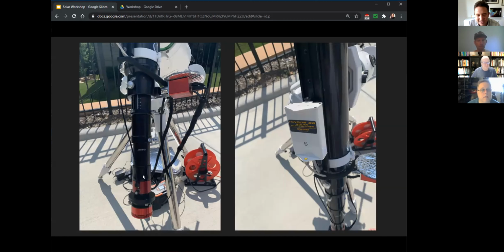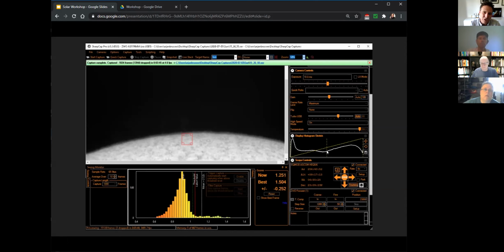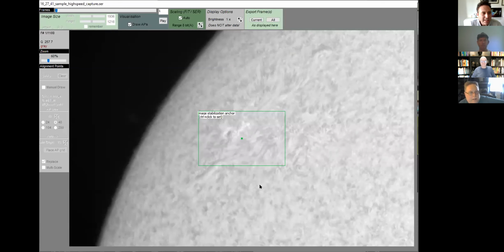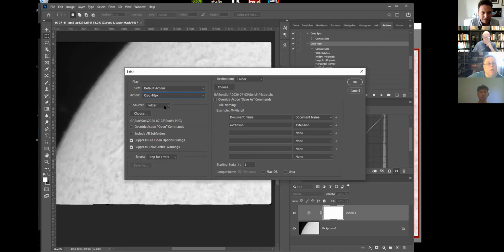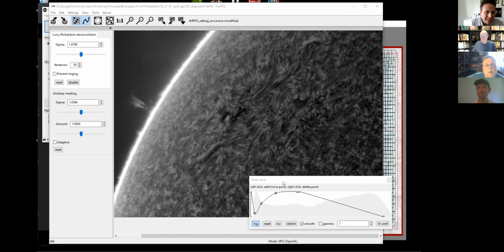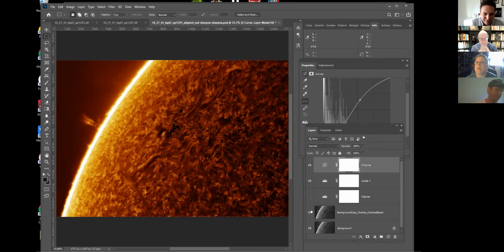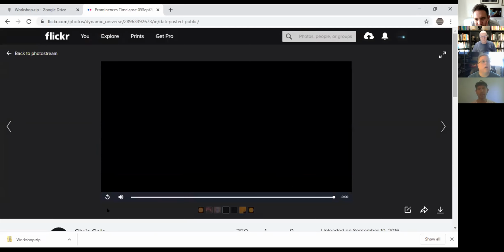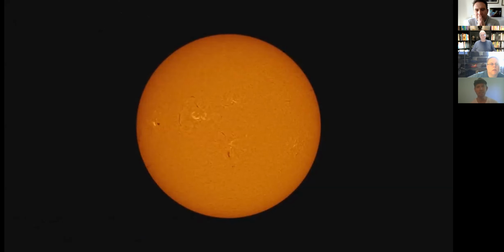RAC Solar Image Processing workshop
For this workshop we go through:
1) how to capture "HDR" images of the sun, combining Chromosphere and Photosphere in a single capture. I will show some pictures of my setup and screenshots of Sharpcap, but likely will not host a "live view" of the sun.
2) how to process, stretch and stabilize high-speed videos into a detailed picture or video.
3) how to artificially colorize/further process in Photoshop or similar.
4) how to make a timelapse video if you've captured many videos over an hour

- Photoshop or something with which to edit Curves. Not required
- Topaz Denoise.